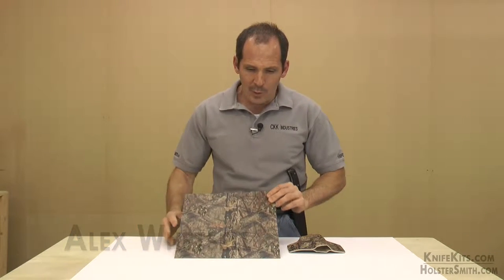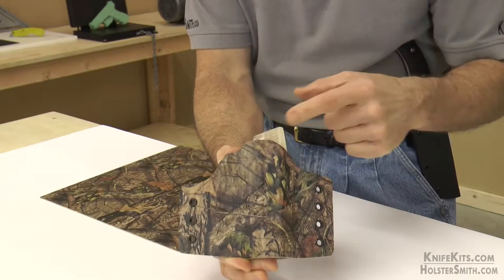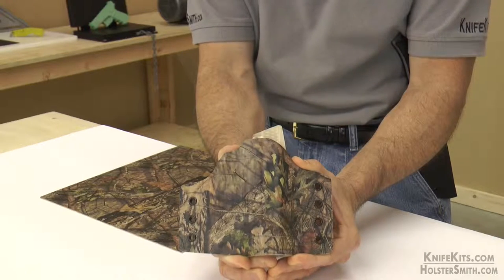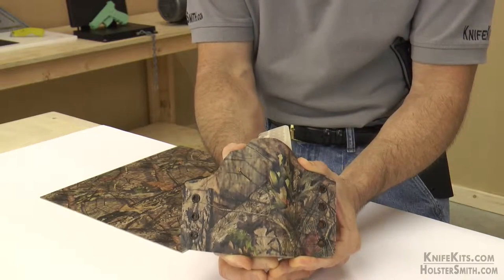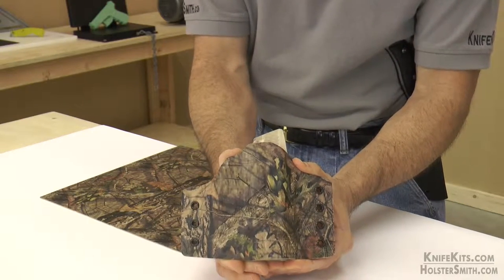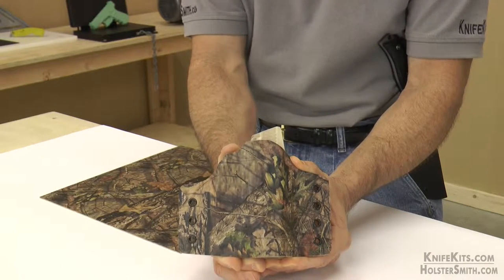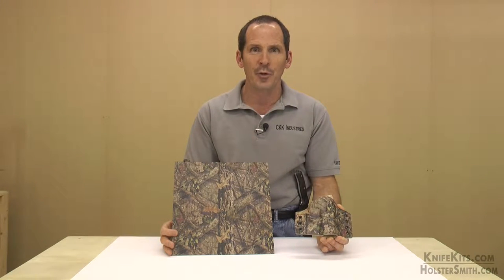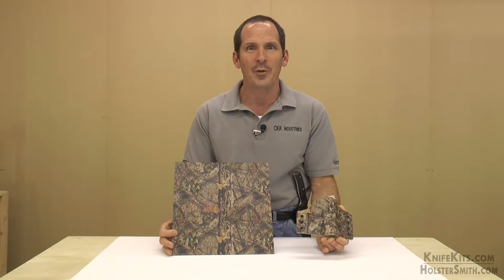KYDEX® Sheet - Mossy Oak® Break-Up Country® by CKK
This is a product spotlight video for Mossy Oak® Break-Up Country® infused graphic thermoform sheet used in DIY gun holster & knife sheath making. This KYDEX® camo pattern is exclusively licensed and available at both